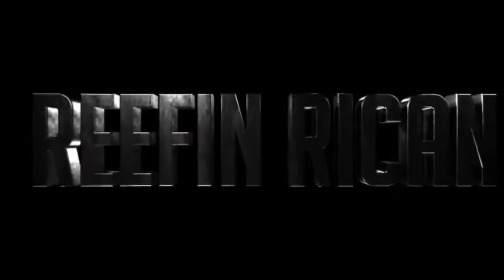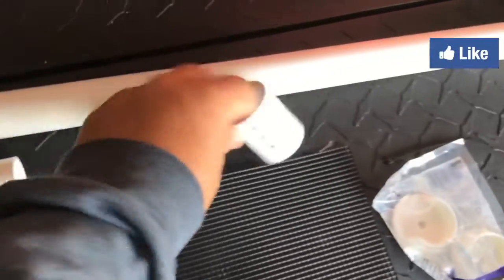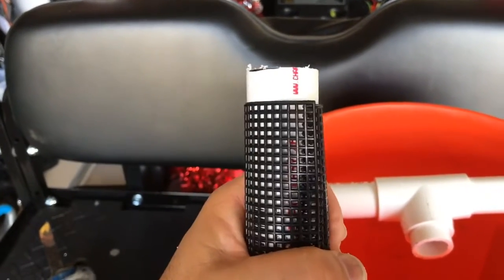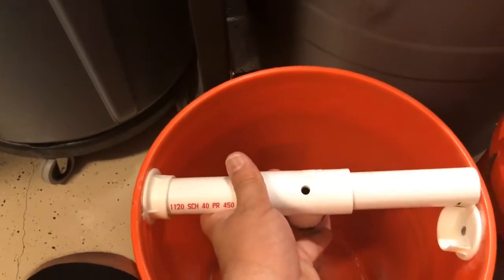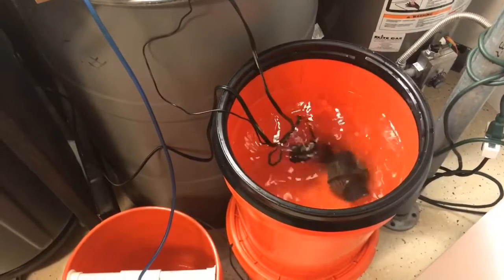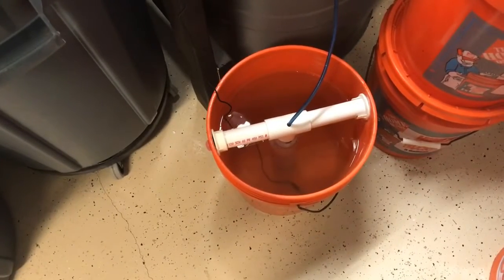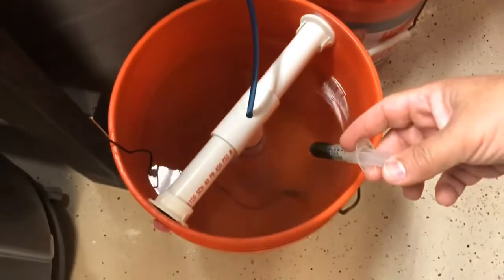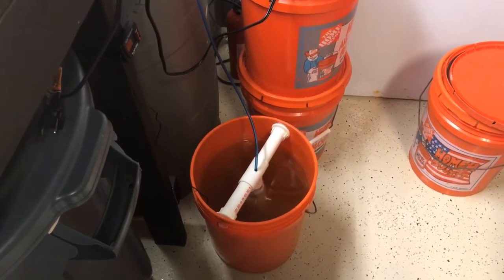DIY Compact culture system (CCS)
In this video I will be making a diy ccs. To cultures rotifers to feed coral and someday baby clownfish fry.